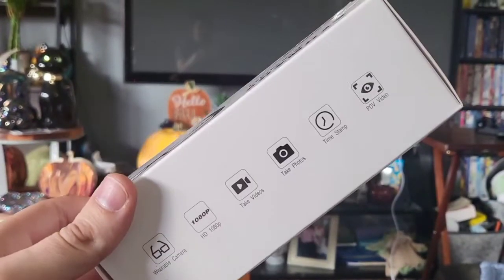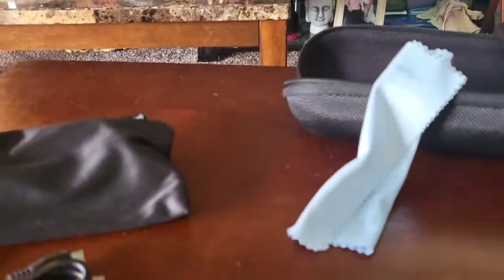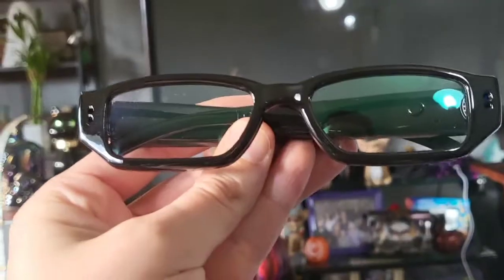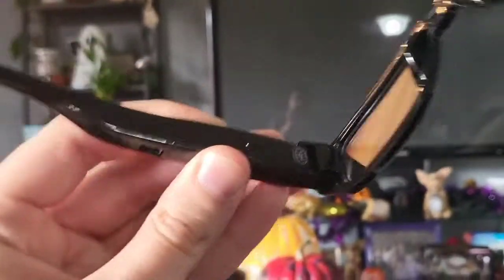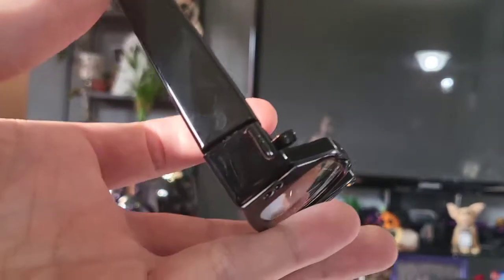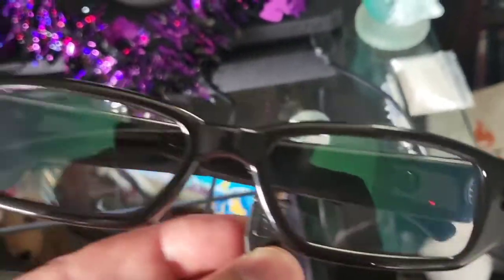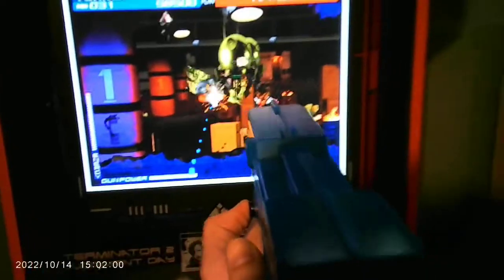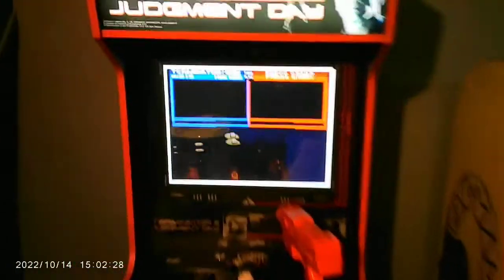Camera Glasses spy Camera Glasses Video Glasses Hd 1080p Eyewear Video Recording Camera